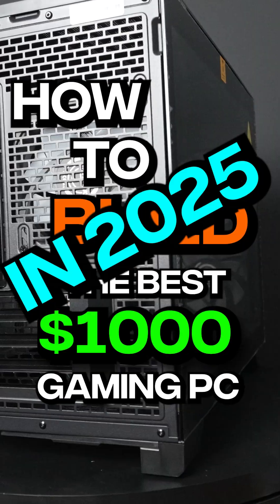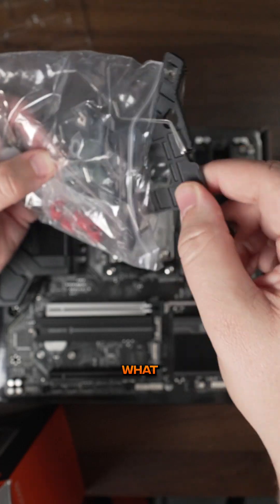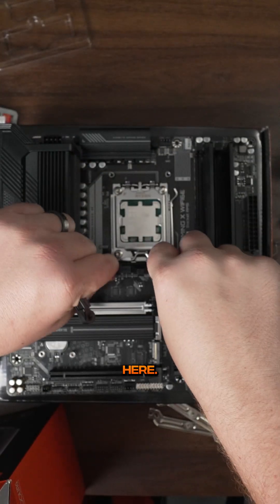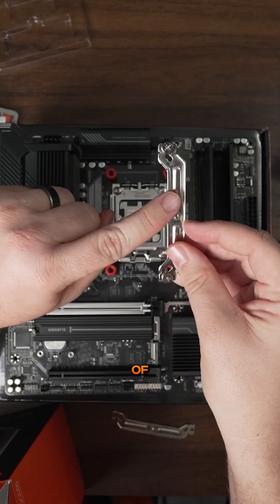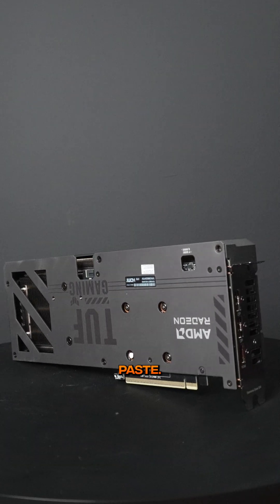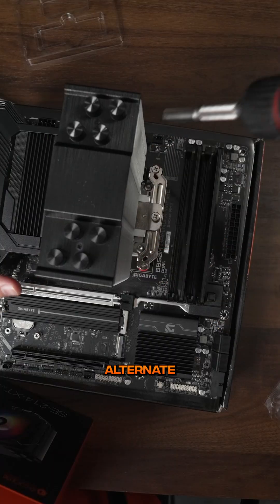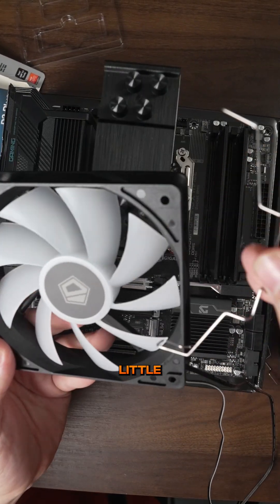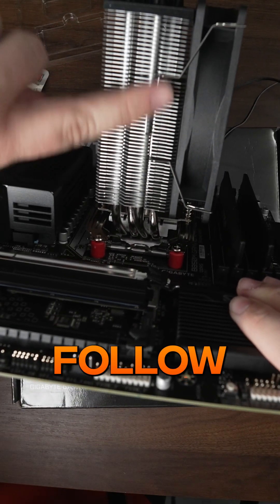How to install the ID Cooling SE 214 XT The BEST Budget Cooler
In this Video we are testing _ . Our CPU is the _ and the GPU is the _ Let us know what other games you want to see tested!

Our Test Bench is as Follows
CPU:
GPU: